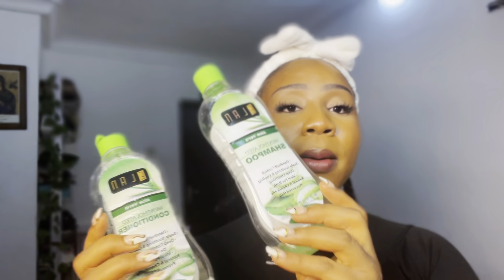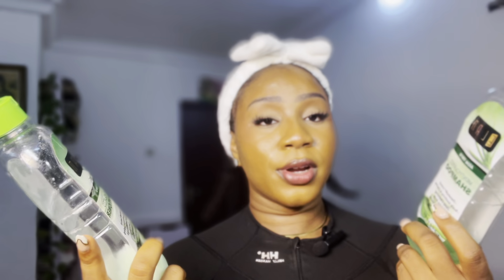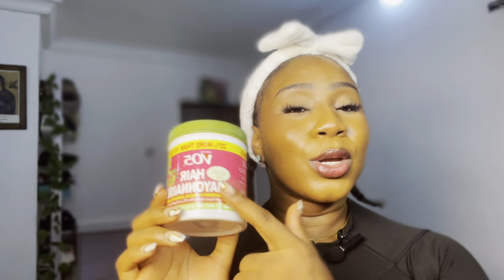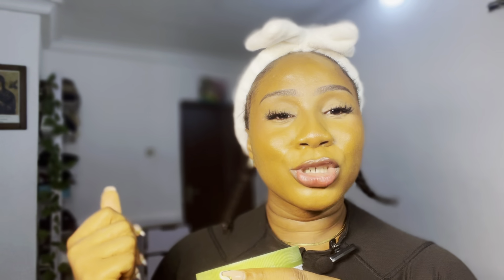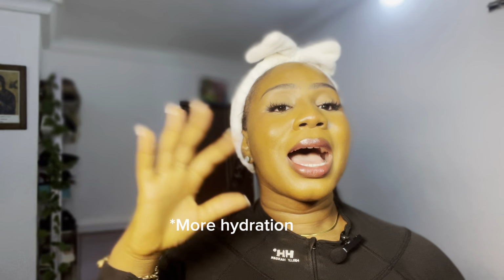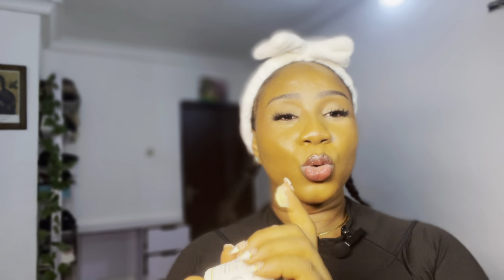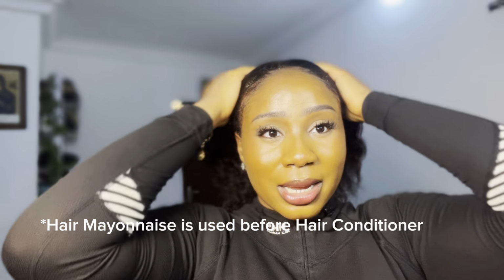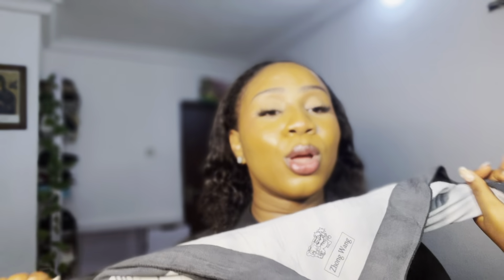What I do to get rid of dry frizzy hair? Dry and Frizzy Hair Treatment at Home. (Wash day routine)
This video shows tips and products I use to revive my dry and frizzy hair. You are not alone when it comes to hating frizzy hair, I do too but whenever I do this dry frizzy hair wash day routine, my hair feels a lot better, well moisturised. I hope you enjoy this quick video showing all tips on reviving and taming your dry frizzy hair.

TIME STAMP
0:00 Intro
0:09 Shampoo and Conditioner
1:40 Leave in Conditioner
2:03 Shea Butter
2:54 Hair care routine steps
3:17 Protect Hair
3:38 I Transitioned to Relaxed Hair
3:49 Covering your Hair
4:39 Outro

Love,
QueenC